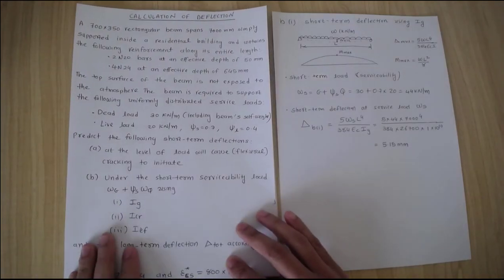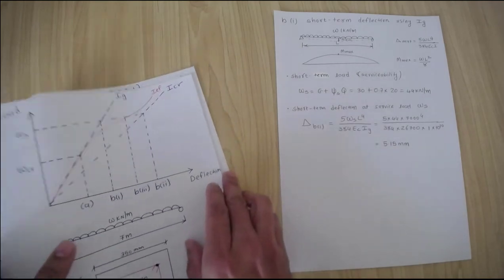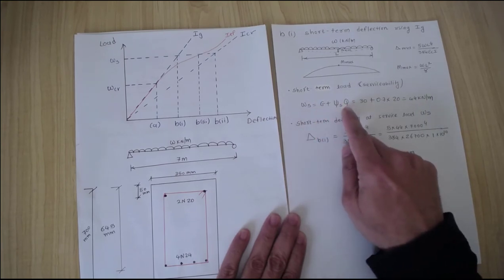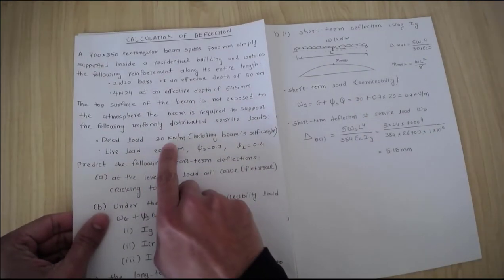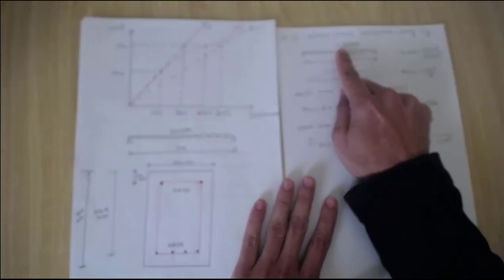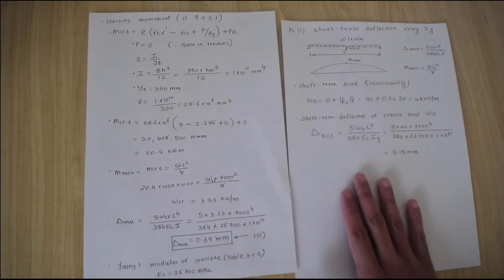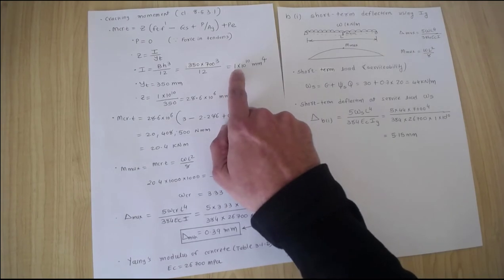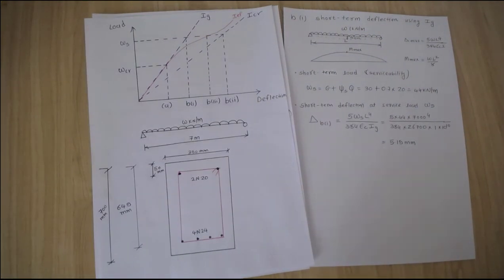Beam deflection Example 2 - Part 3